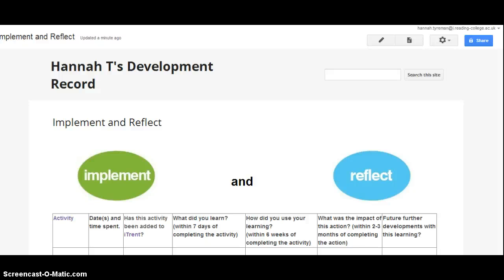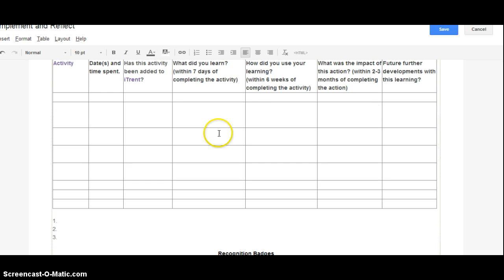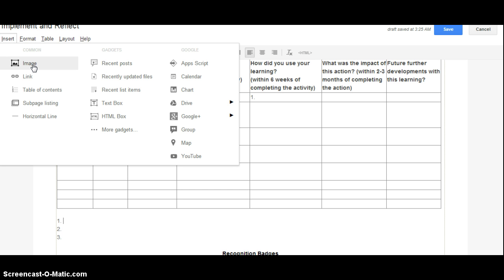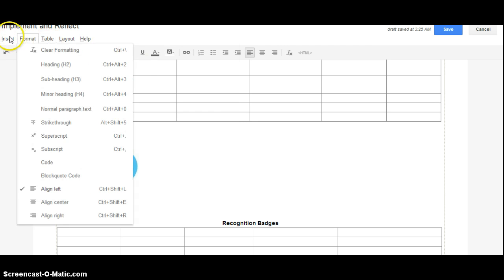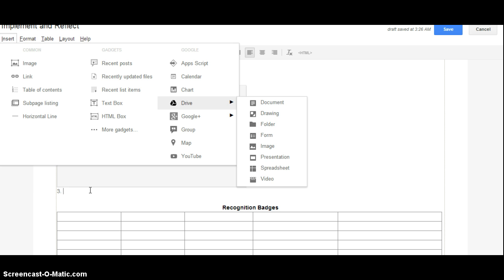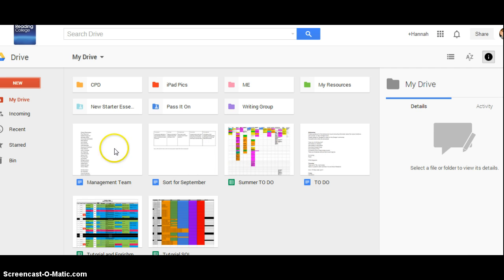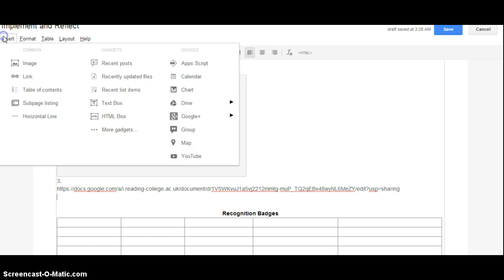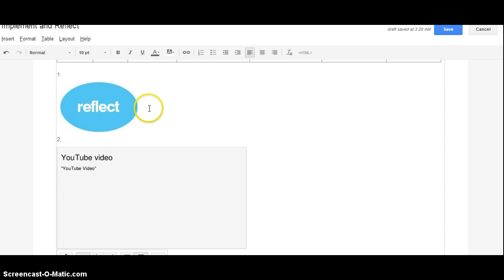Adding evidence to your record